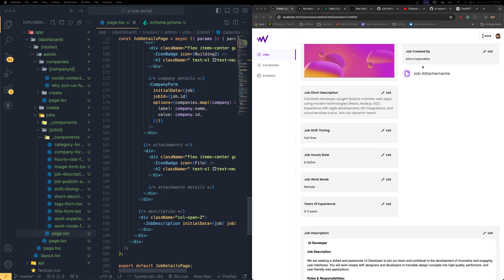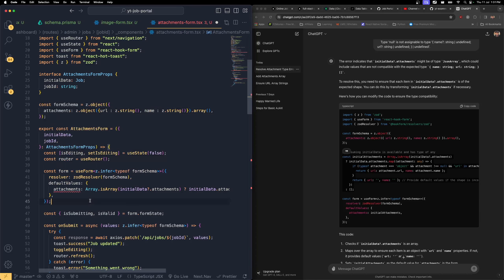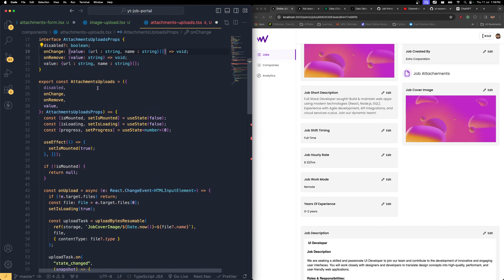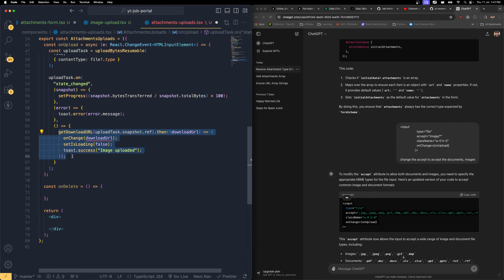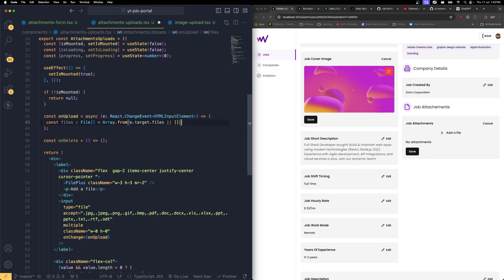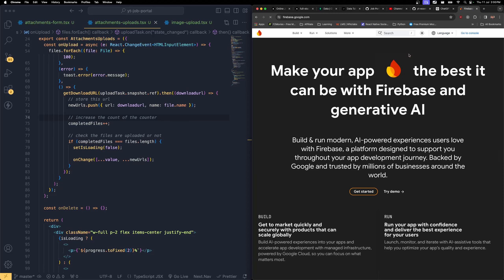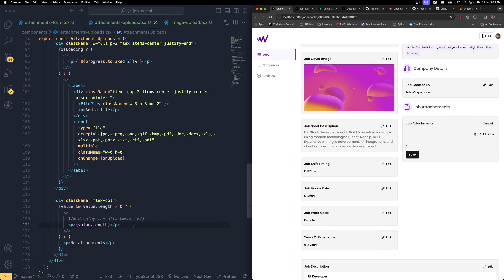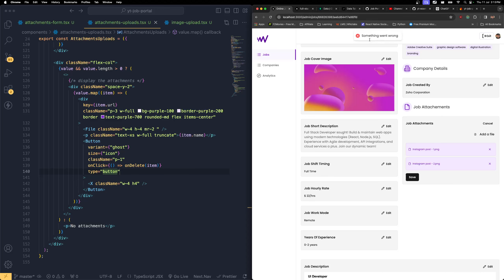26.Attachments Form - Job Portal-Next.js, ShadcnUI, Clerk, Prisma, MongoDB, Google AI🌟